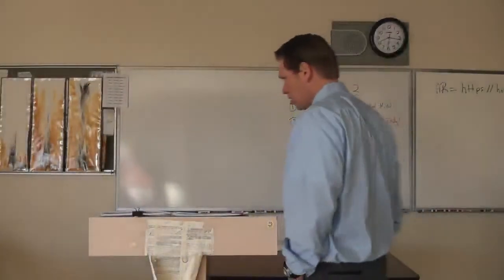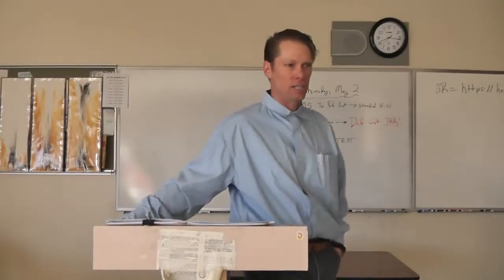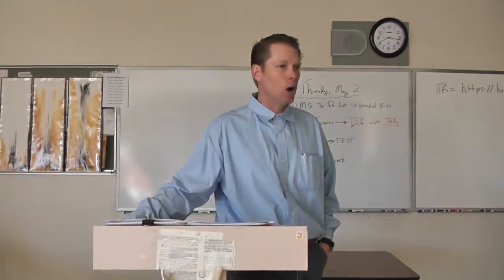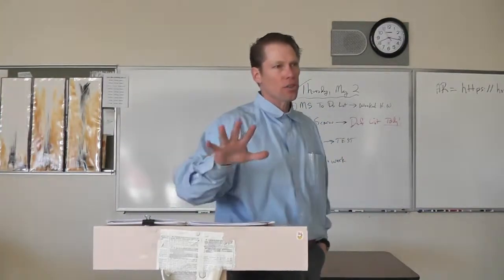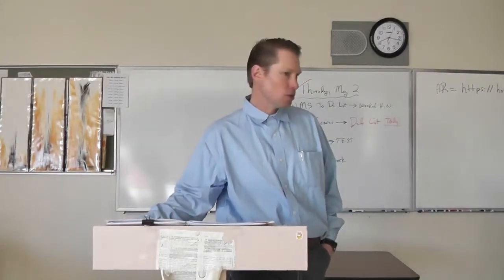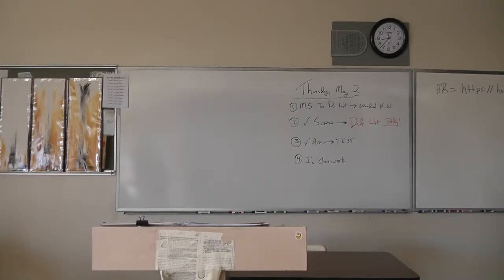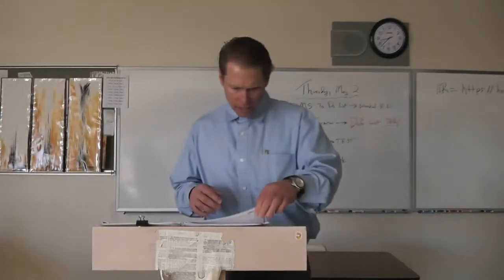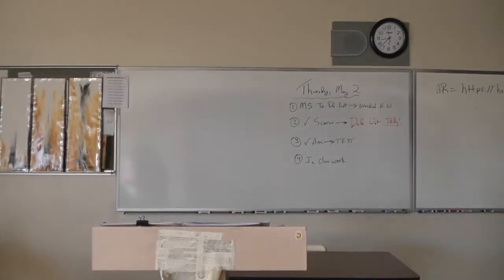Sr A, Milton, Part 2; Bacon's On Marriage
Dr. McGee finishes his lectures on Milton, and discusses Bacon's essay "On Marriage"